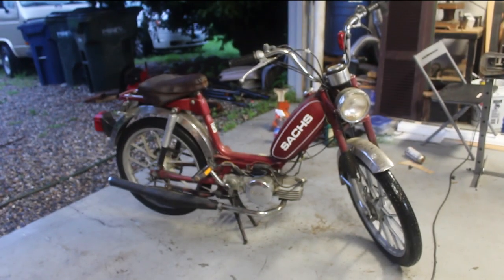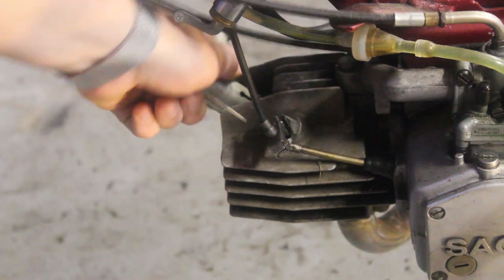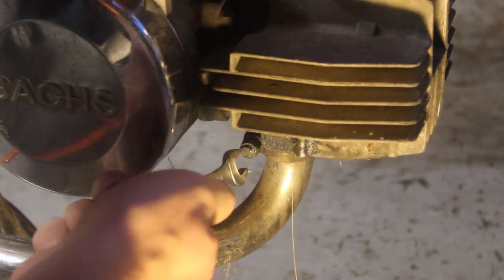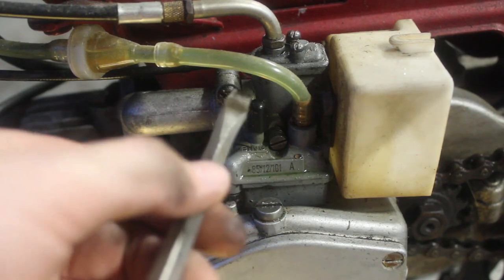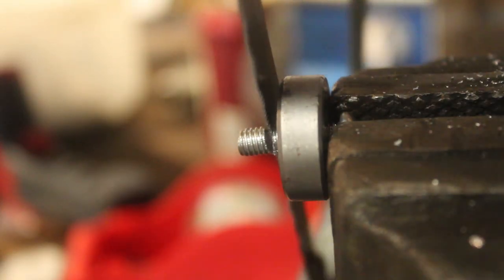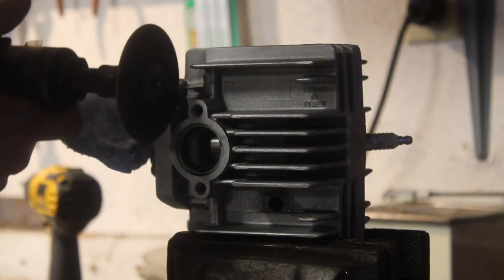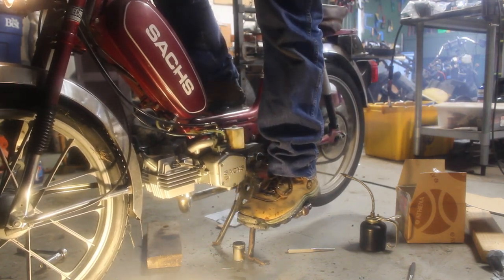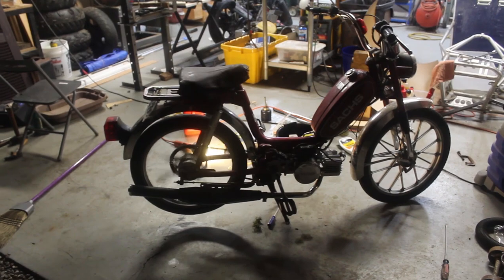Making an Old Moped Go Fast - Part 1 - 70cc Cylinder Kit Upgrade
I am the proud owner of a 1980 Sachs Suburban moped. I use it to commute to class at my university. Problem is, it's really slow. Until now.

Reuploaded to improve video and voiceover quality.